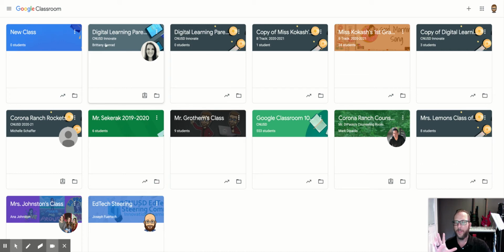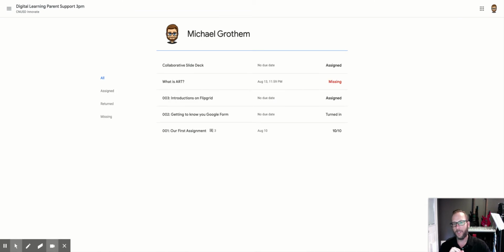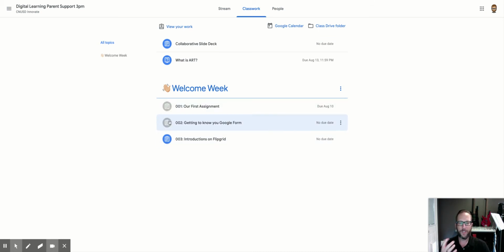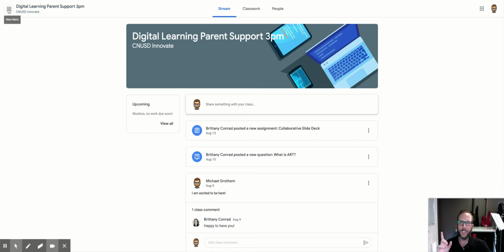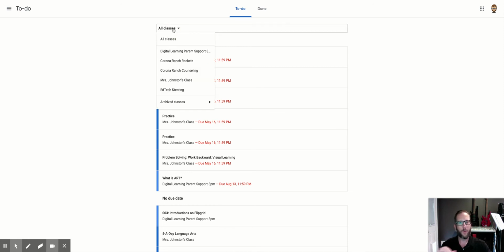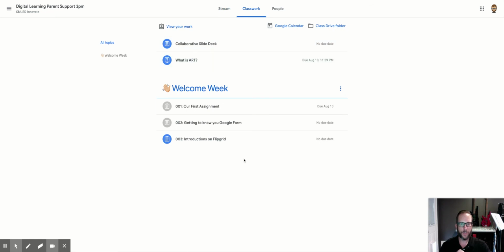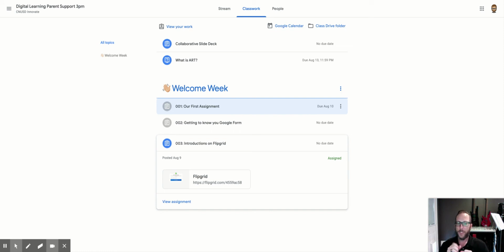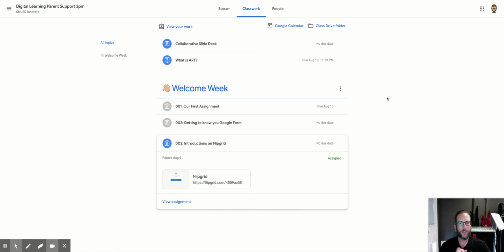Google Classroom - Student's View of Work to Complete - Tutorial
Learn what a student sees or show this video to your students so they can understand how to see what work they have. Students can easily see what work is assigned, due, missing, turned in, and graded.